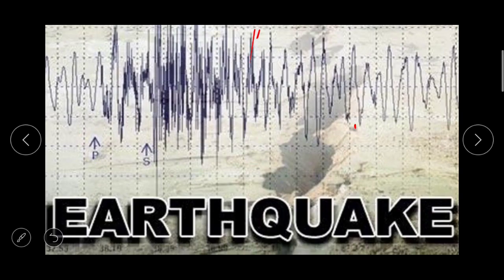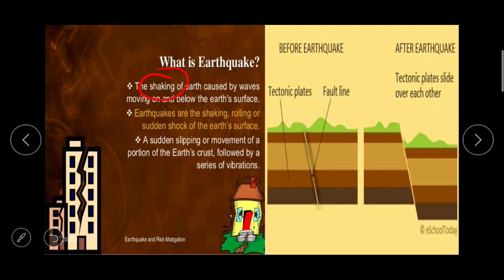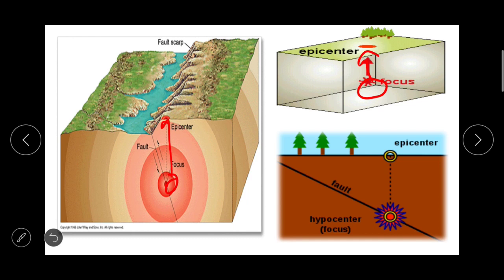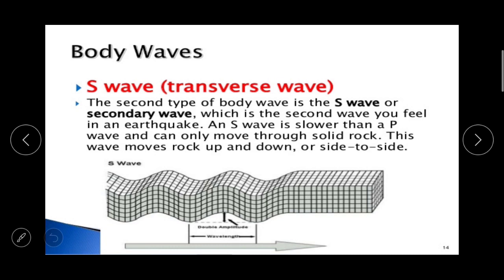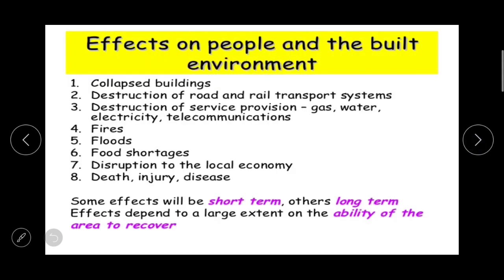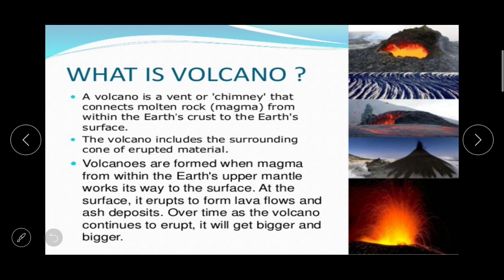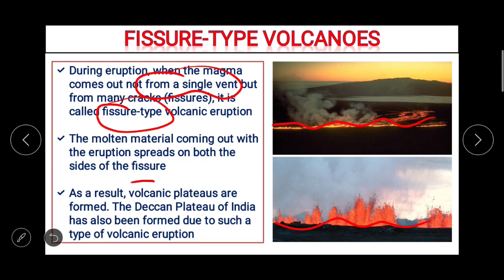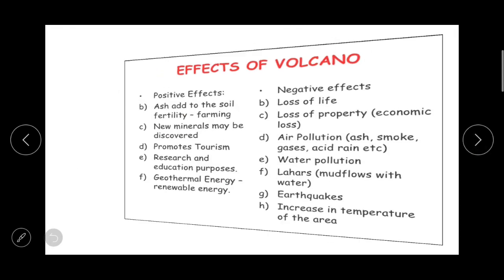Class 9 Geography L 2 Endogenetic Movements by BMC VTC Teacher Gangadhar Solanke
1. Give reasons why an earthquake occurs.
2. How is the magnitude of the earthquake related to the collapse of houses
3. Explain the types of volcanoes on the basis of periodicity of eruption with examples.